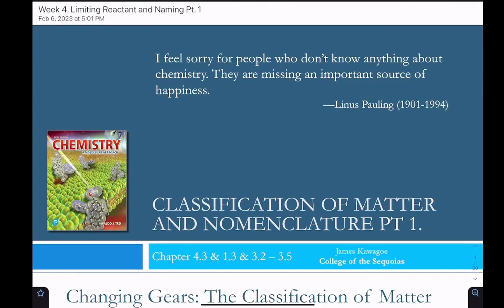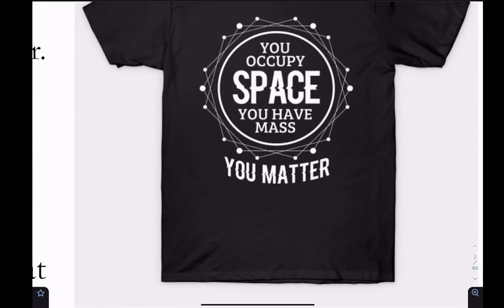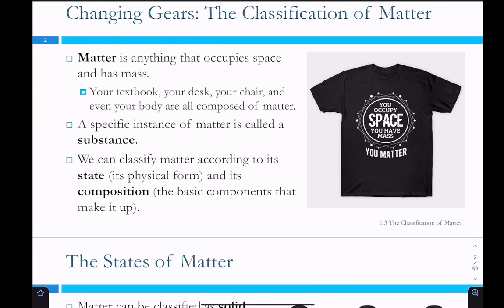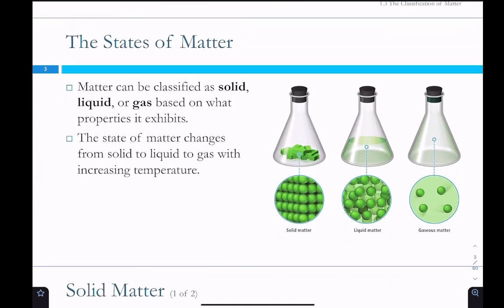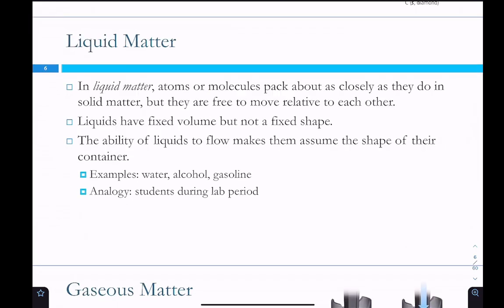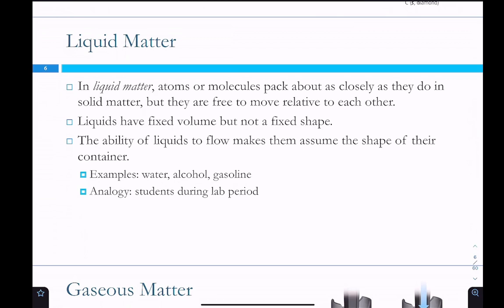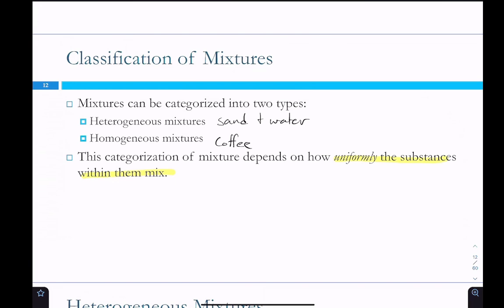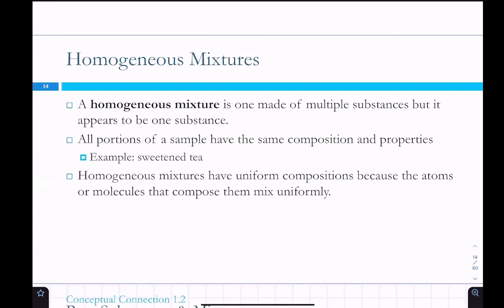23Sp Chem 1 Lecture 6